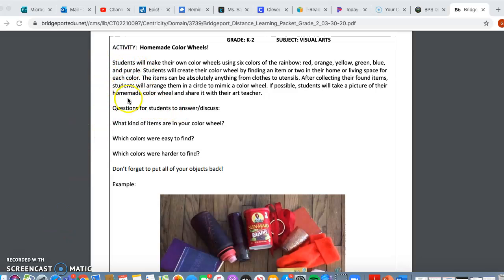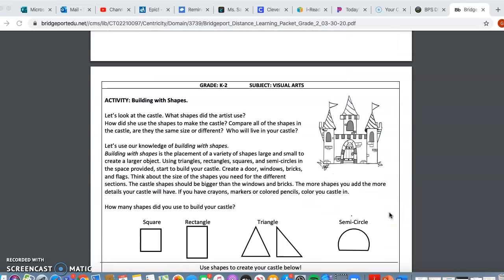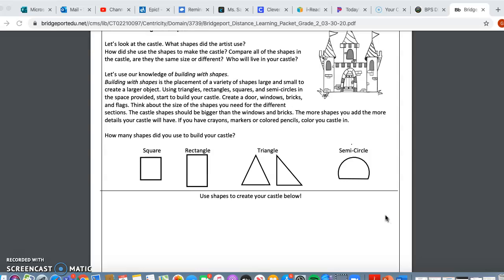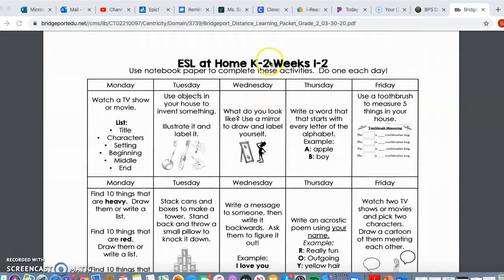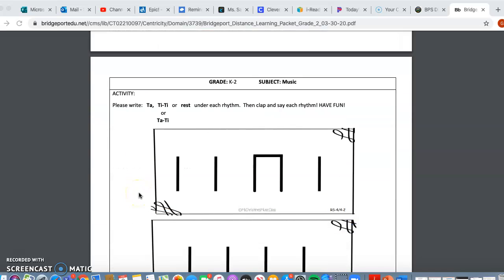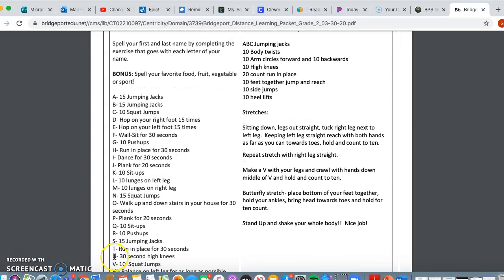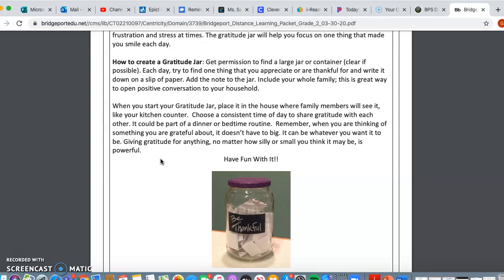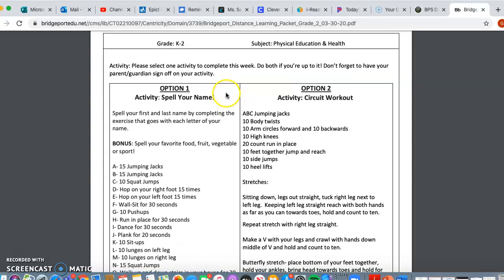Learning Experiences (Specials) 4/9